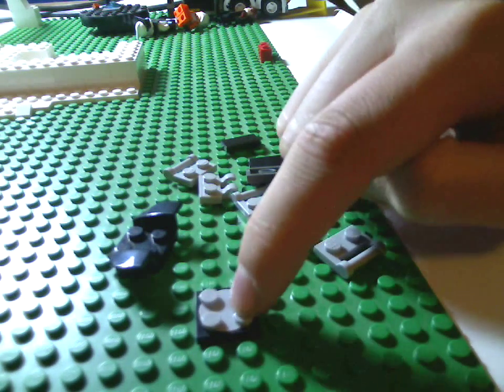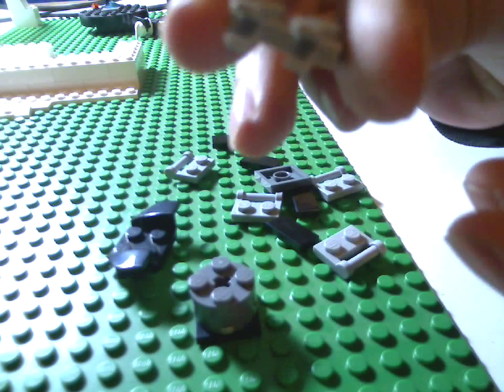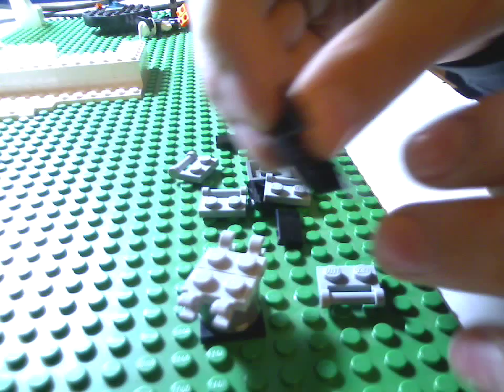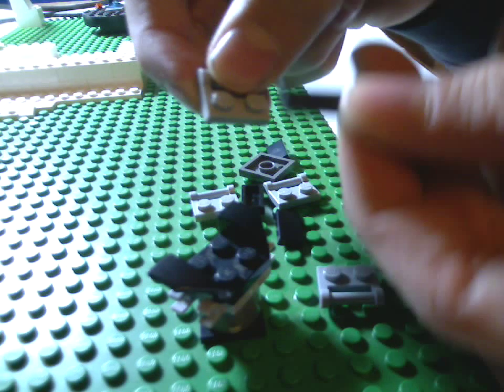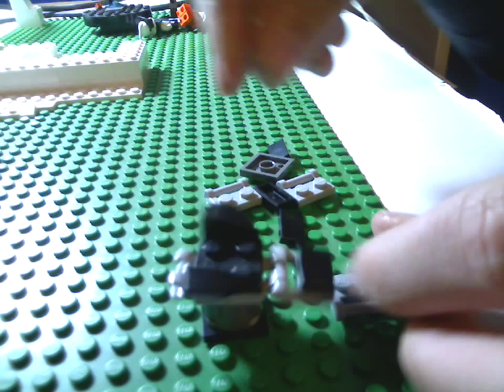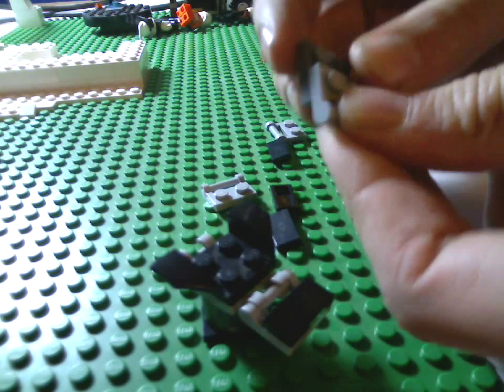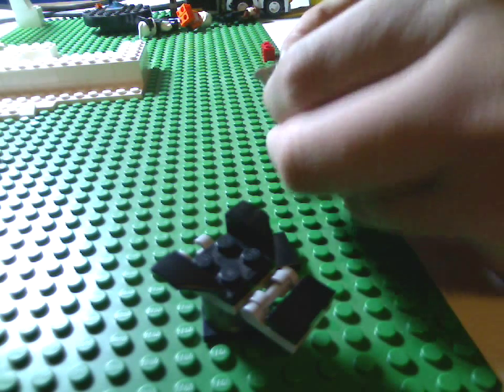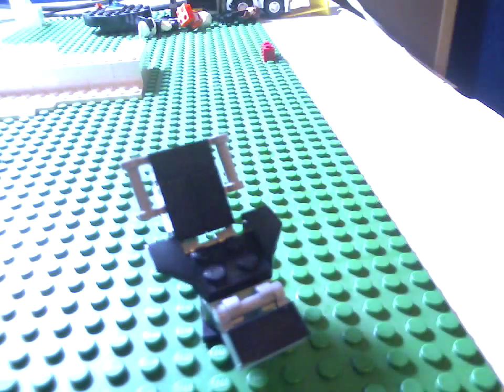How To Make A LEGO Swivel Chair